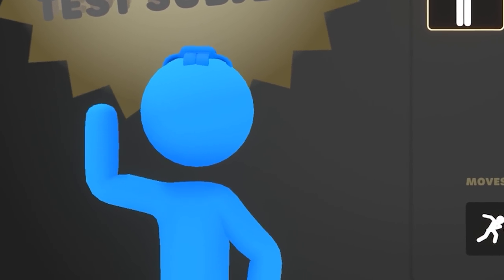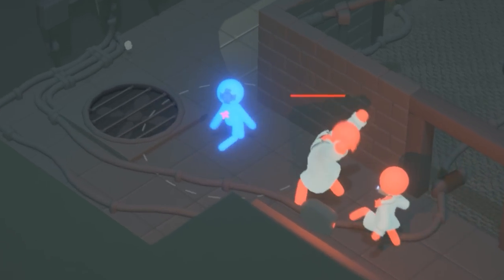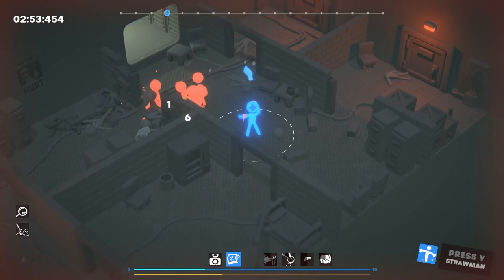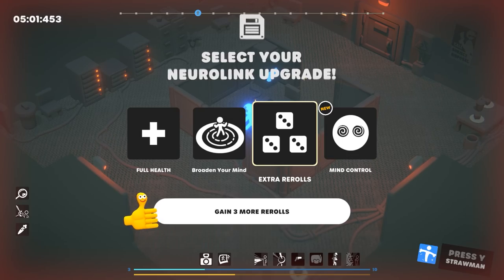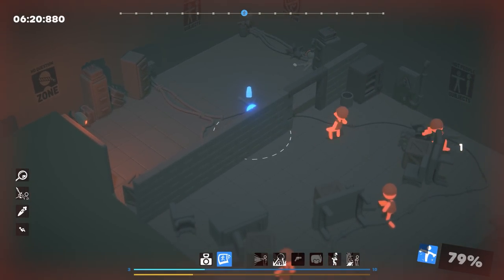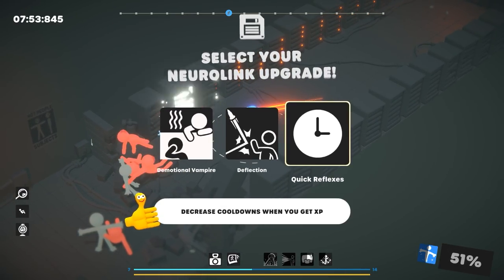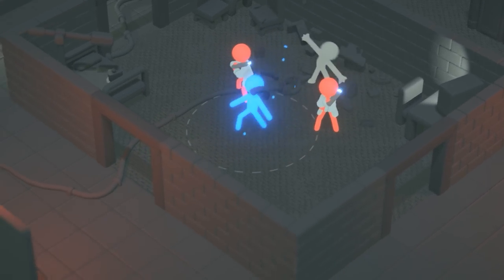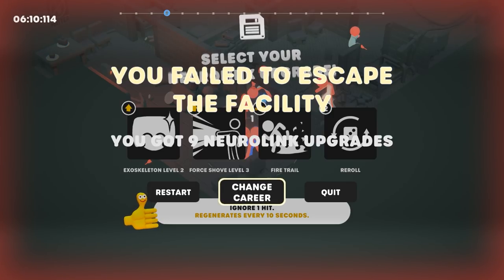I Cloned Myself To EXPLOIT MAX LEVEL!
Welcome back to Stick it to the Stickman! Today I return to the lab and discover a way to do the unthinkable, clone myself! That's right, time to see what happens when there are thousands of me gaining xp to reach max level. Talk about an Exploit. Let's do this!